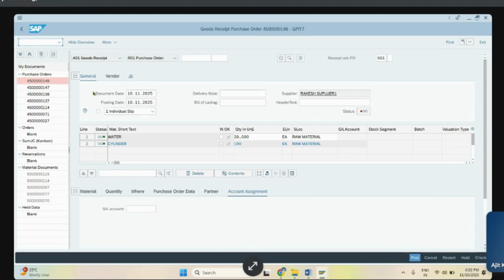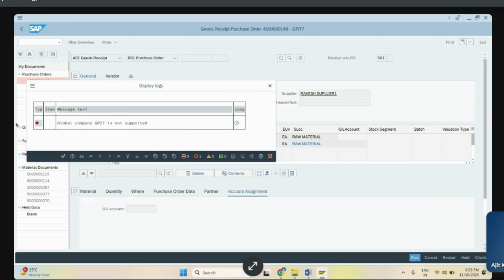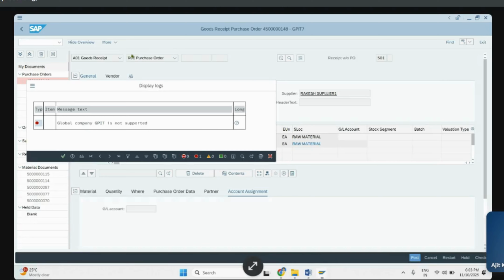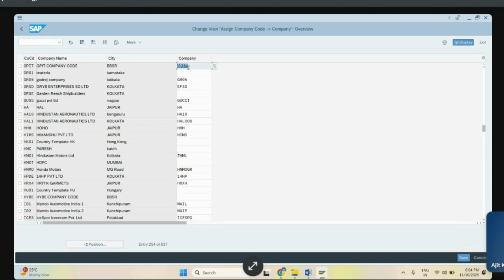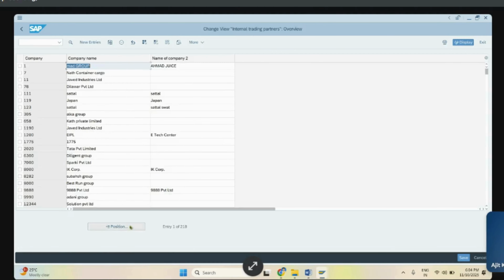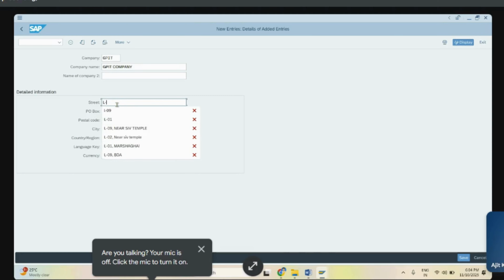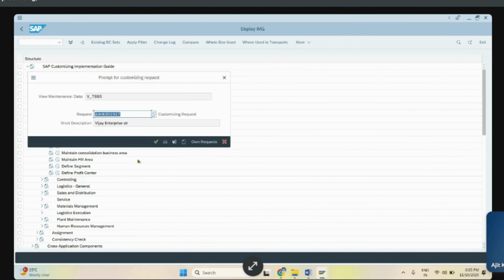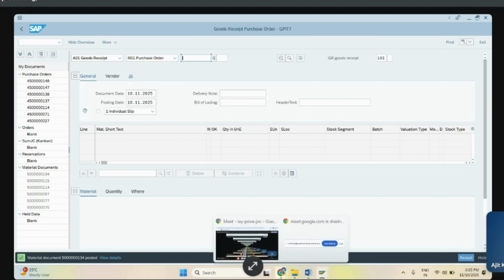SAP MM Support Ticket | Fix Error: “Global Company GPIT is Not Supported”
In this SAP MM support video, we’ll resolve the common error “Global Company GPIT is Not Supported” that appears during SAP transactions. Learn step-by-step how to analyze, identify, and fix this configuration issue related to company code or global parameter settings in SAP MM.

📘 Topics Covered:

SAP MM Support Ticket Process

Root cause of “Global Company GPIT is Not Supported”

Step-by-step solution to fix the issue

Configuration and validation tips

💡 Perfect for SAP MM Consultants, Support Engineers, and SAP learners who want to gain real-time troubleshooting experience.

Channel- @sapcareer_aks